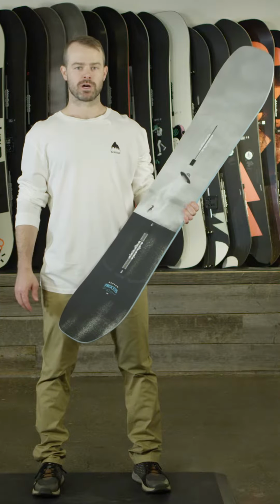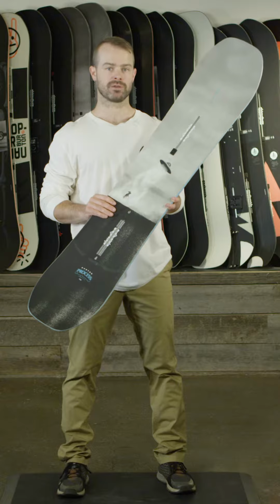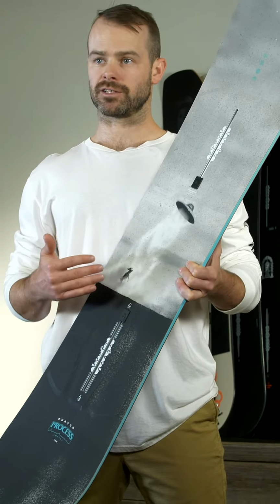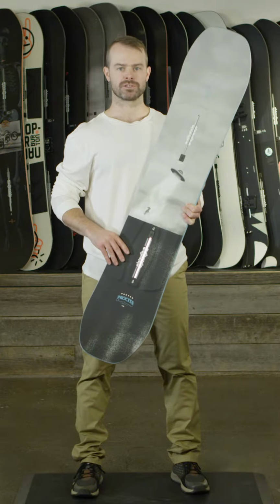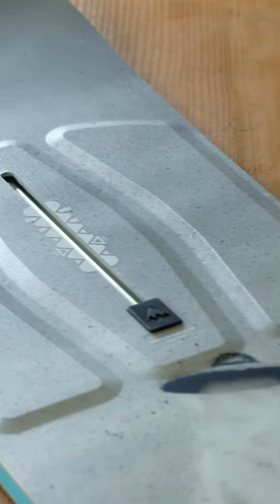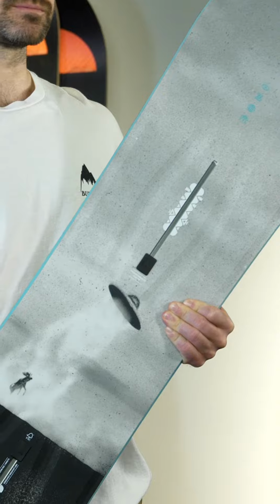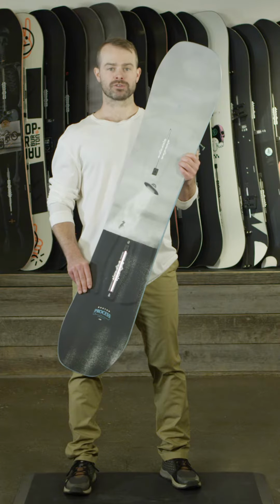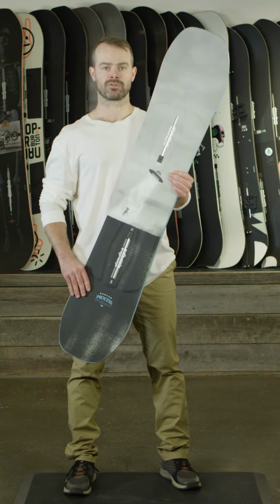2020 Burton Process Smalls Youth Snowboard